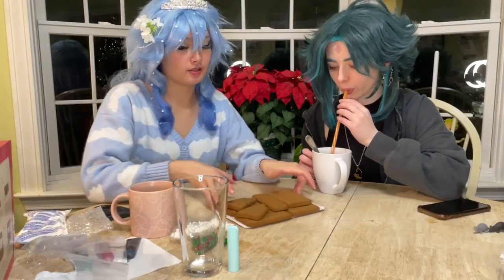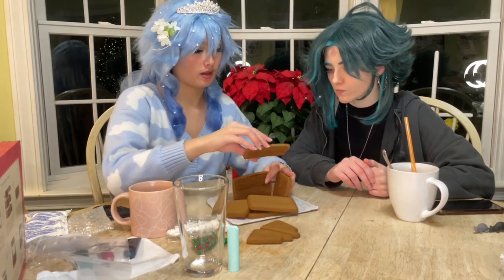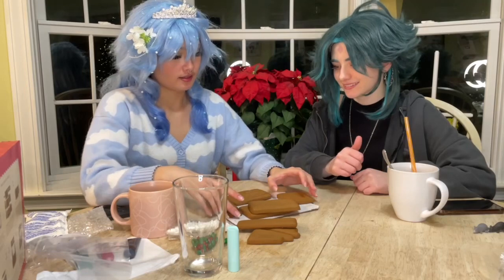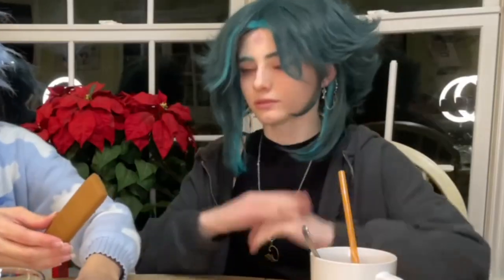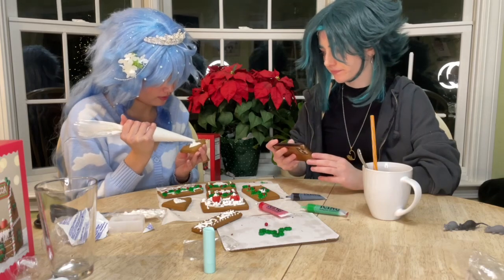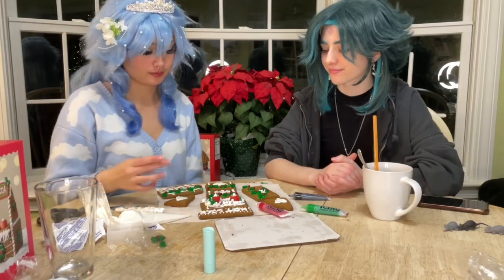Adeptus Decorate a Gingerbread House | Genshin Impact Cosplay (Ganyu and Xiao)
Yes we did this after Christmas, no we don't need to talk about it.